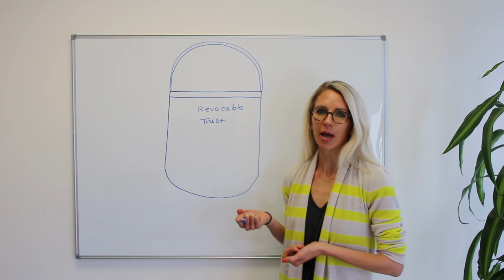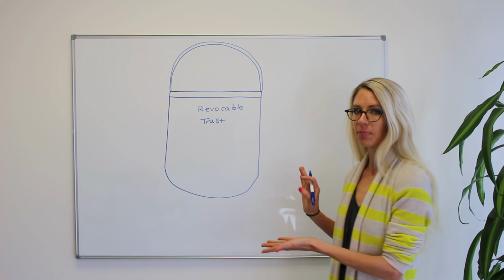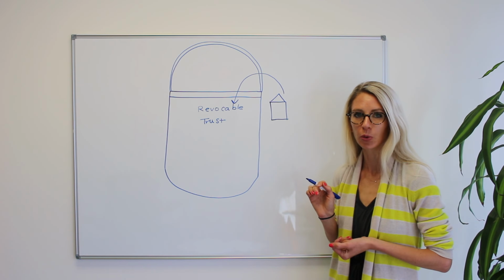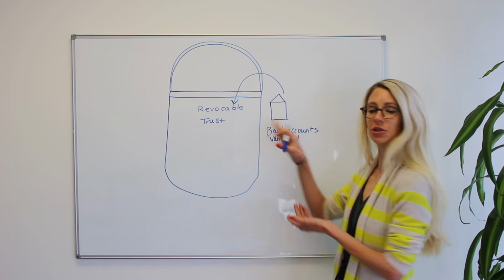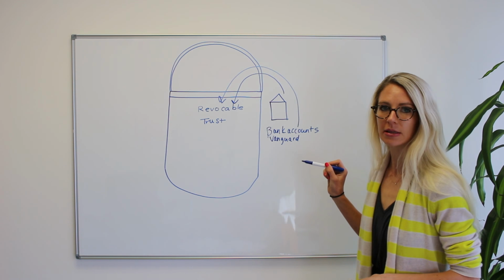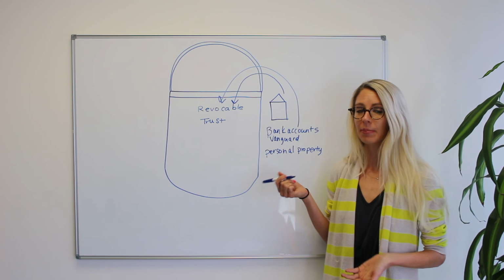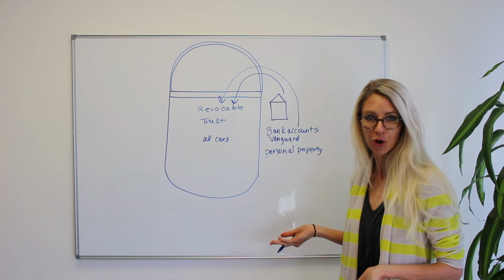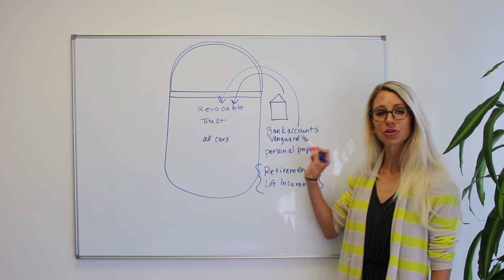What is a Revocable Trust and how is it used in the SF Bay Area?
Elizabeth Talbot is the Estate Plan Coordinator and Paralegal for top Contra Costa Trust and Estate Law Firm Talbot Law Group. Today I am going to talk about the Revocable Trust. What is a revocable Trust? It's actually a pretty simple concept. the way i imagine the revocable trust is that it's like a bucket in that it's going to hold your assets. so when you create a document called the revocable trust it's about 40 pages long and it's looks pretty complicated and can seem pretty complicated at first. but essentially it's just creating this imaginary bucket. so first the main asset that most people have in the sf bay area is their house. so, let's say we have a house and for example, my husband and I have a house in the east bay and we have placed that house into our trust simply by retitiling it in the name of the trust, which is a little complicated but it is not too hard. this is something a lawyer will typically assist with. what is the next asset people will typically place in a revocable trust? a bank account. so the bank accounts are going to be checking, savings, and brokerage such as stocks bond accounts. Not retirement accounts, but instead regular accounts that do not have beneficiary designations. so for example matthew and i, our main bank account where we keep the majority of our savings is with vanguard. so once we had created our trust and it was signed and notarized i went to vaguard and i told them we had created a trust and we wanted to take our account and place it into the trust. so the bank has a process that you go through - some banks are a little easier than others. this process involves re titling your bank account in the name of the trustees. this is similar to placing your house in the trust, except with your home you have to retitle it with the county. so what is another asset that commonly goes into your revocable trust? personal property. so that's other main thing you';ll have in your trust besides your bank accounts, your house. now personal property would be like let's say you have a car that was worth a lot of money. so for example, a really fancy car like a maserati. you can actually retitle the car in the name of the trust. now most people are not going to do this because most people's cars are not that valuable or they are leasing a car. so in that case we might just list all cars in the schedule of assets of the trust. and that is how most personal property is actually handled. you're not necessarily going to be retitiling rings and other personal property unless it's a very very valuable personal property document. so to put personal property in your trust, in most cases you will just list that property on the schedule of assets. the other main assets that people in the bay area generally have are retirement accounts and life insurance accounts. life insurance is sometimes considered an asset. these are not going to go in the trust.